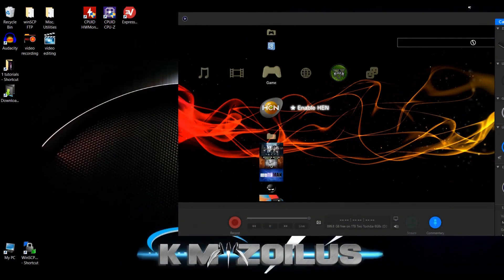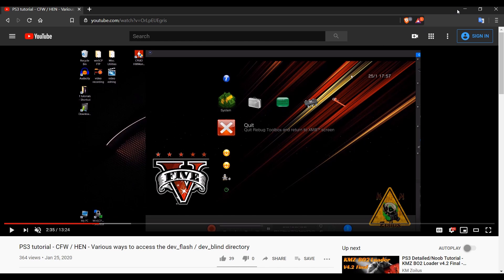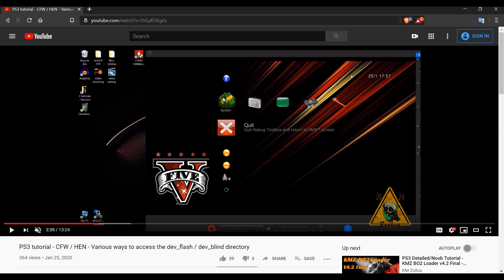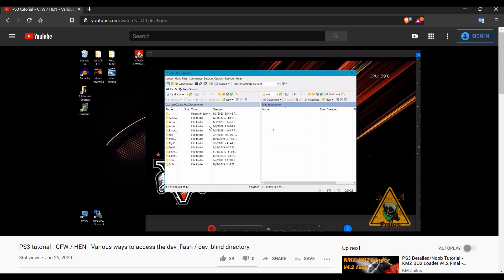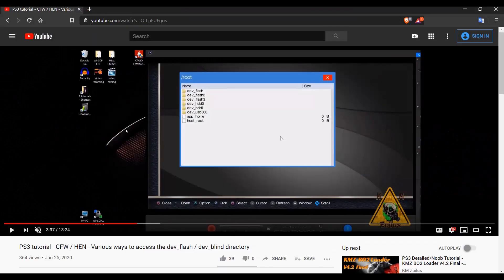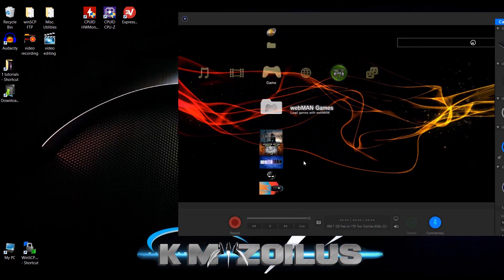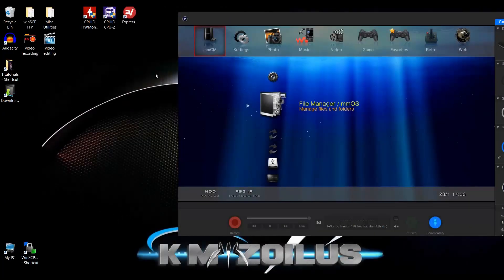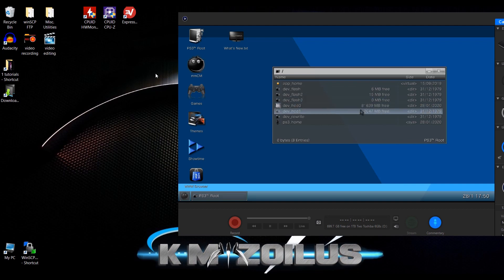PS3 tutorial follow up - for HEN - ways to access the dev_flash / dev_rewrite / dev_blind directory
This video has a correction about the previous tutorial. Also for HEN users on ps3, there is actually easier convenient ways to access the dev_flash via the dev_rewrite folder/directory that gets mounted automatically every time hen is enabled. I just cover those points in this video.